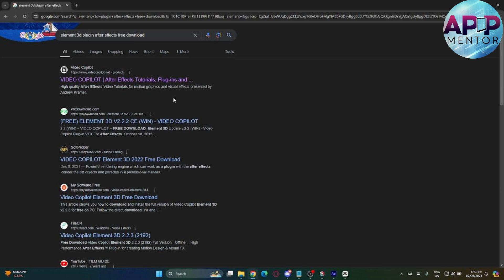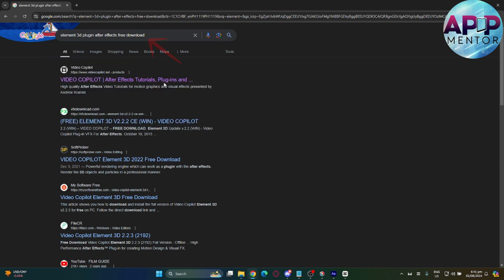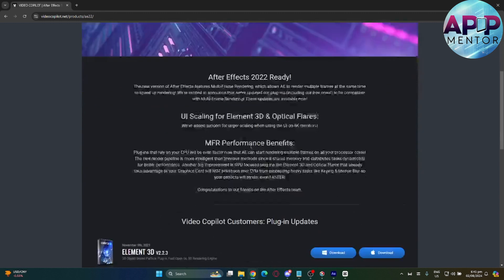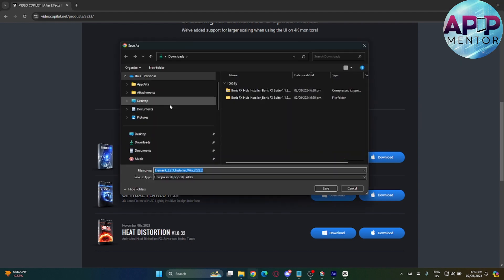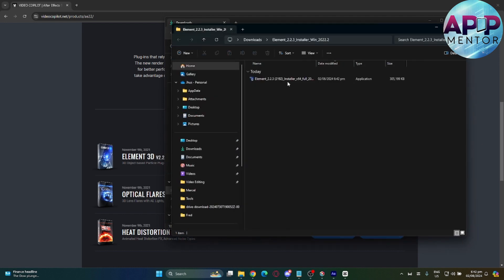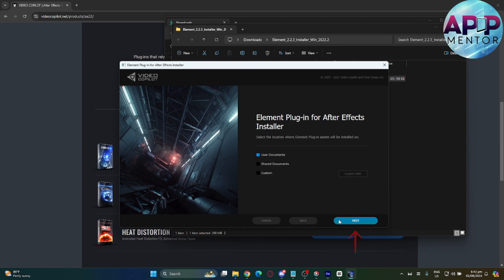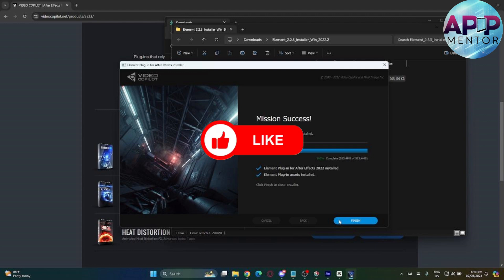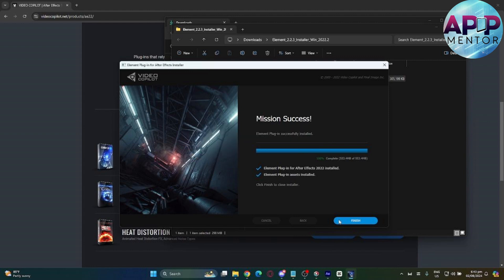How to Install Element 3D in After Effects (2026 Tutorial)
Learn how to install Element 3D in After Effects with this easy-to-follow guide! In this video, I’ll walk you through the entire installation process step by step. Get started on creating stunning 3D visuals in no time!

This helps us sustain our channel and continue bringing you quality content. We only endorse products and services that we genuinely trust and believe in. Your support means a lot to us!